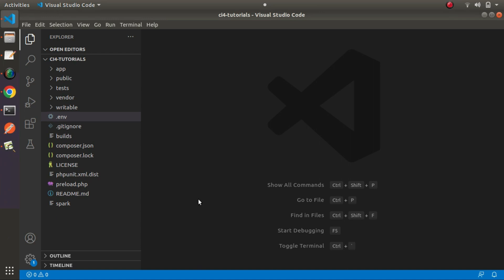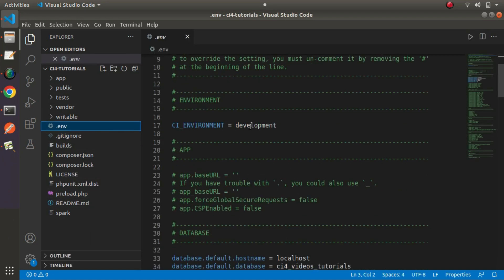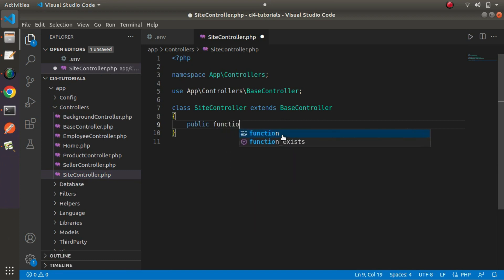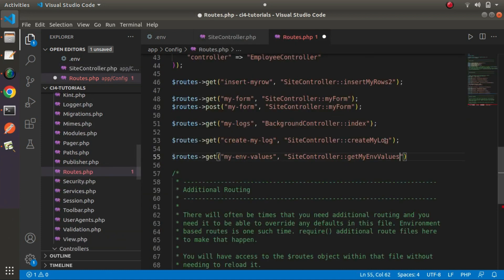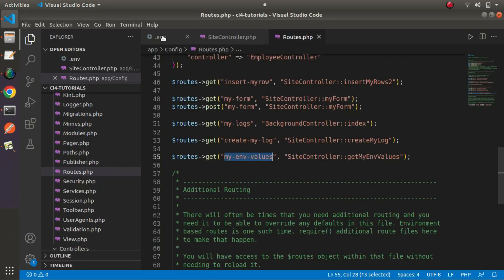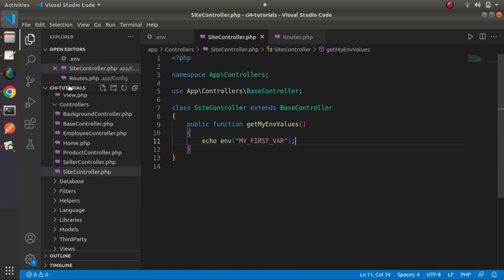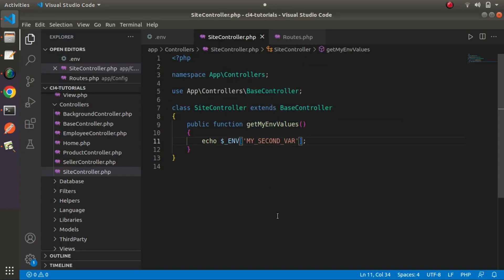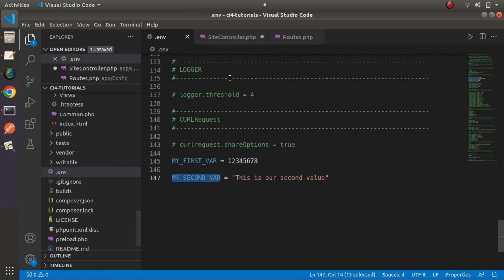CodeIgniter 4 Tutorials | What is an Environment Variable | How To Access Environment Values in App